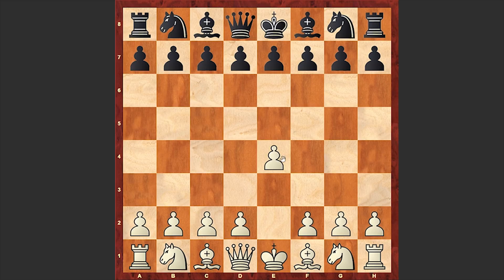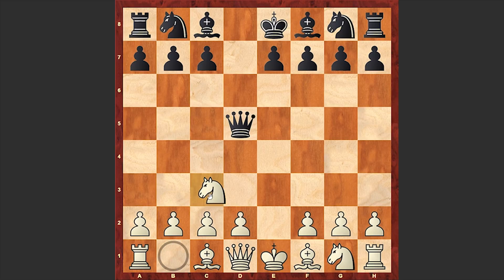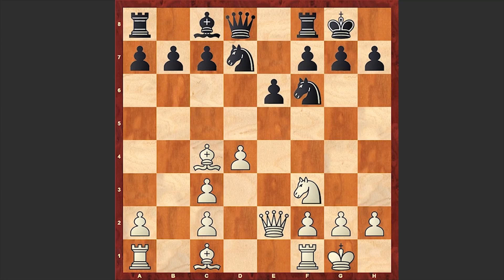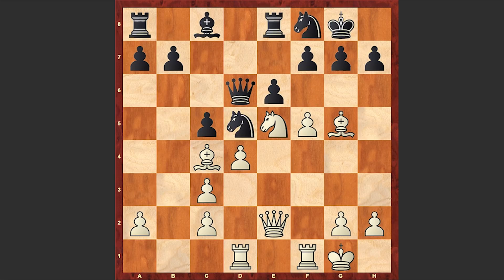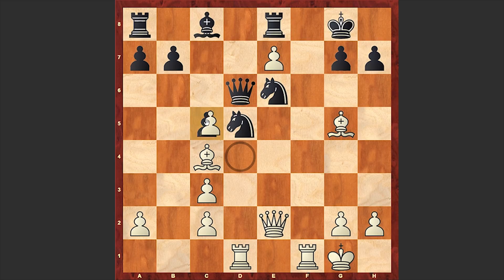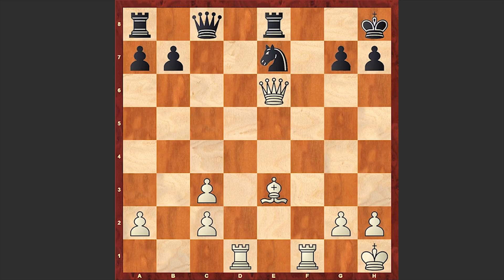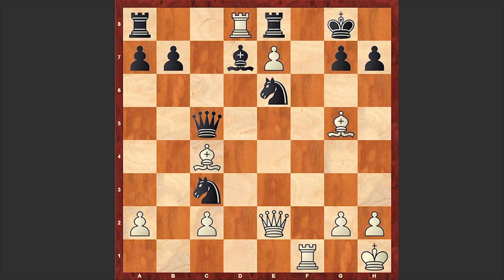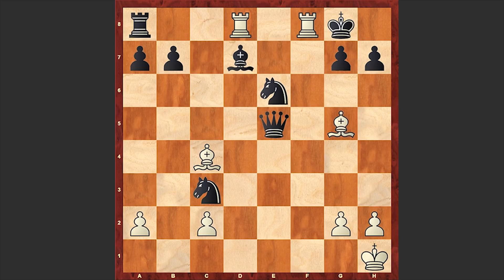Scandinavian Defense Against Mikhail Tal? Let's See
The Scandinavian Defense is a chess opening characterized by the moves:
1. e4 d5
In this famous game the 8th World Chess Champion Mikhail Tal destroys that solid opening with a wild attack where he even finds time to sacrifice his Queen though could go on without it!
Mikhail Tal vs W R Chandler
Simul, 27b (1974) (exhibition), Knotty Ash, Liverpool ENG, Jan-18
Scandinavian Defense: Ilundain Variation (B01)
1.e4 d5 2.exd5 Qxd5 3.Nc3 Qd8 4.d4 Nf6 5.Bc4 e6 6.Nf3 Bb4
7.O-O Nbd7 8.Qe2 Bxc3 9.bxc3 O-O 10.Bg5 Re8 11.Ne5 Nf8 12.f4
c5 13.Rad1 Qd6 14.f5 Nd5 15.Nxf7 Kxf7 16.fxe6 Kg8 17.e7 Ne6
18.dxc5 Qxc5+ 19.Kh1 Nxc3 20.Rd8 Bd7 21.Qe5 Qxe5 22.Rf8+
1-0
Video Thumbnail Credits: